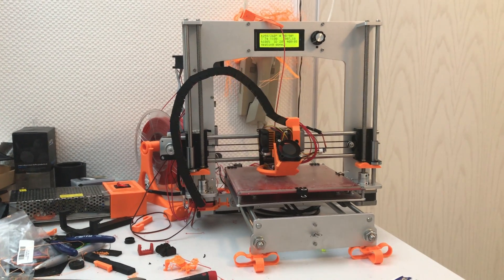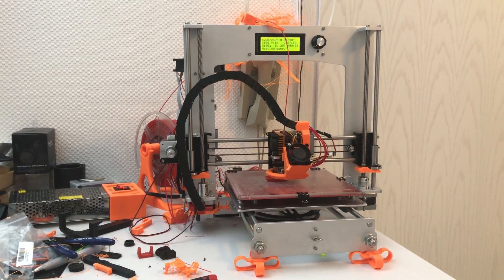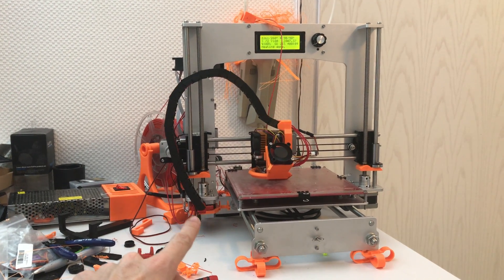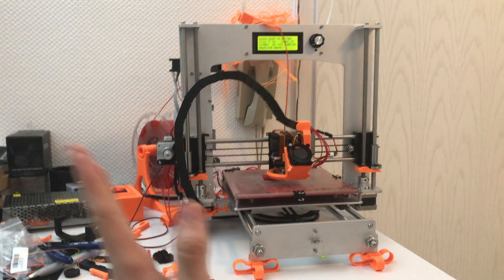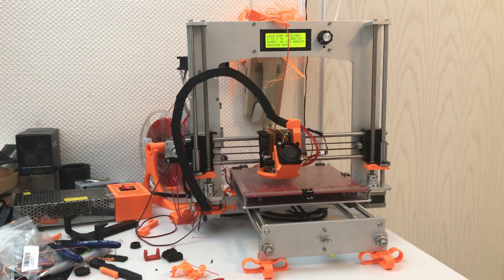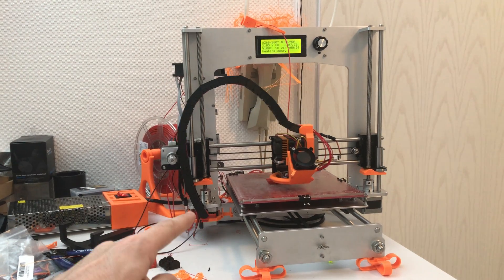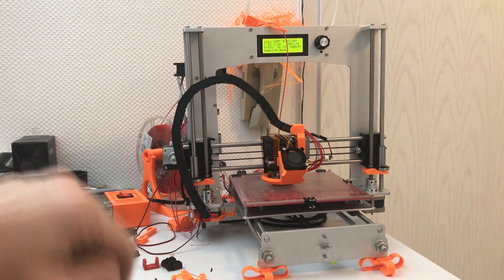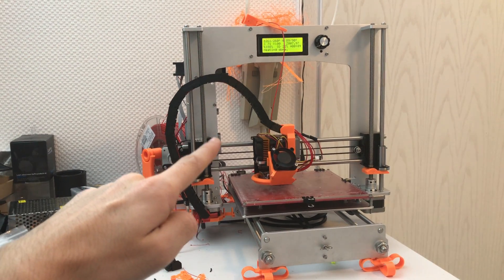Geeetech Prusa i3 Aluminium // Cable Chain // JGP Style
Raspberry Pi3